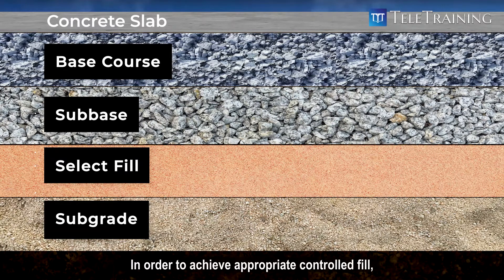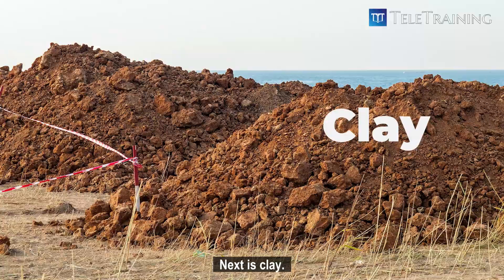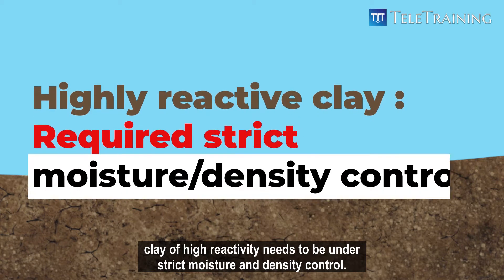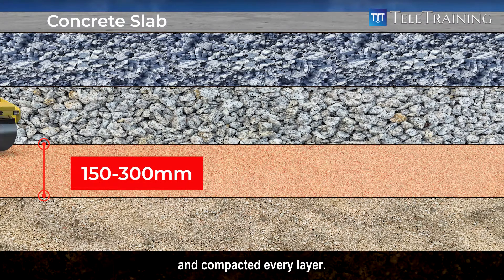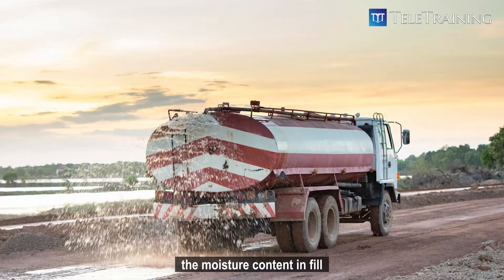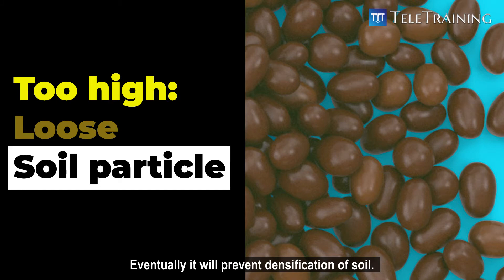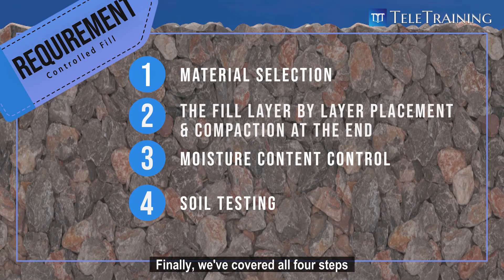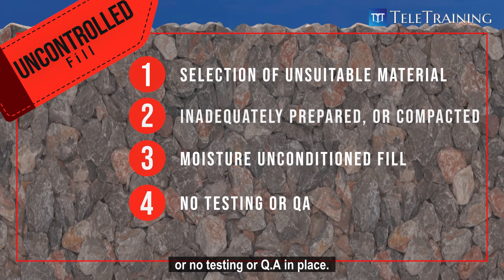What is controlled fill and its common types? - Managing ground works during construction projects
Find a full course 'How to mange slab-on-ground works - Ground Works Series 2' in our